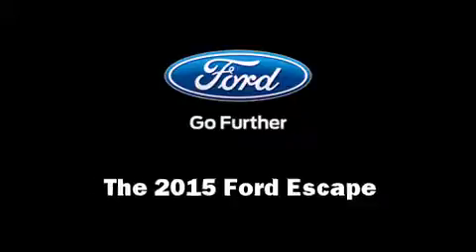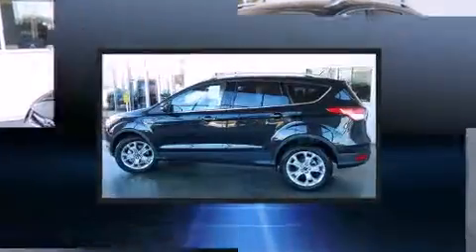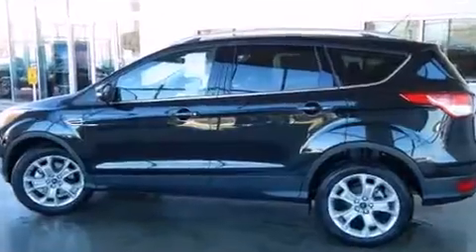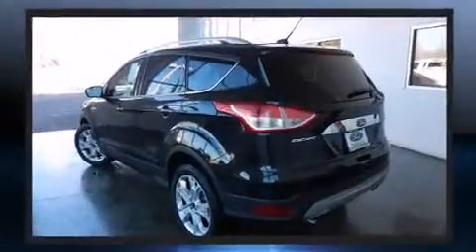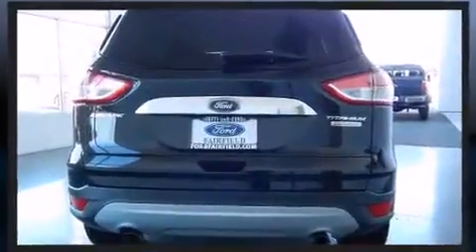2015 Ford Escape Titanium in Fairfield, CA 94534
Ford Fairfield

Discerning drivers will appreciate the 2015 Ford Escape. Under the hood you'll find a 4 cylinder engine with more than 200 horsepower, providing a smooth and predictable driving experience. Well tuned suspension and stability control deliver a spirited, yet composed, ride and drive Turbocharger technology provides forced air induction, enhancing performance while preserving fuel economy. All of the premium features expected of a Ford are offered, including: adjustable headrests in all seating positions, a built-in garage door transmitter, fully automatic headlights, tilt and telescoping steering wheel, a power rear cargo door, cruise control, and 1-touch window functionality. Features such as automatic climate control and leather upholstery prove that economical transportation does not need to be sparsely equipped. You and your passengers will enjoy the stereo system, which includes a CD player with MP3 capability, and 10 speakers, providing excellent sound throughout the cabin. In the event of a rollover collision, side curtain airbags provide additional protection for outboard seated passengers. Our team is professional, and we offer a no-pressure environment. They'll work with you to find the right vehicle at a price you can afford. We are here to help you.